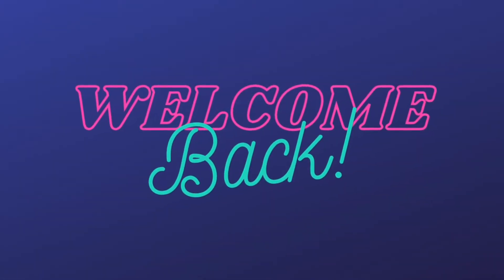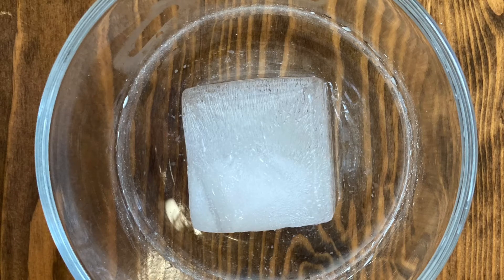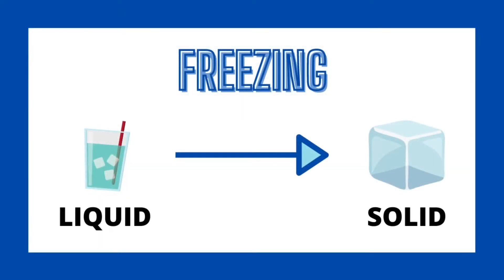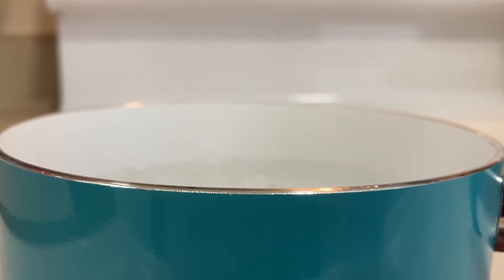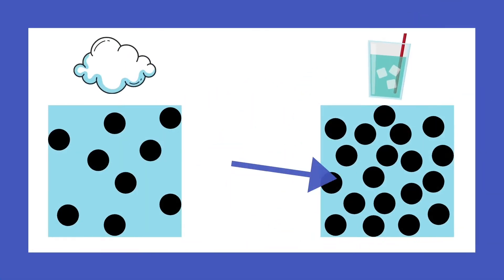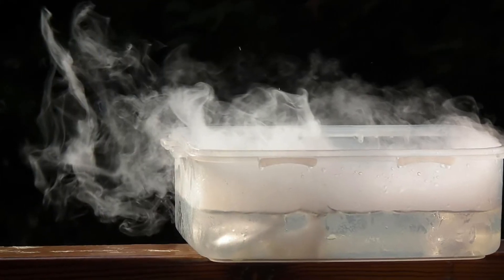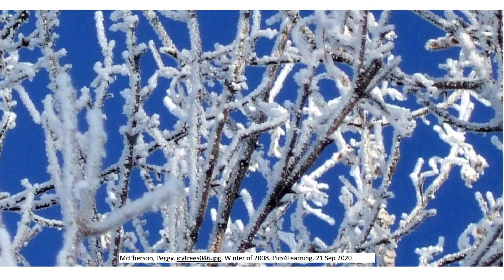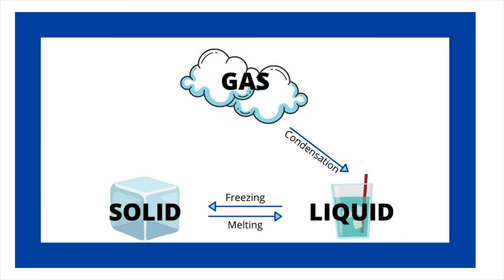States of Matter: Phase Changes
This video takes states of matter lesson to the next level. You will learn about the phase changes that happen from solid to liquid, gas to solid, and many more! There are six total phases changes: sublimation, deposition, melting, freezing, evaporation and condensation!

For more information and a great activity to get students moving through the states of matter, head over to our website for the movement activity and Click on "For Educators"